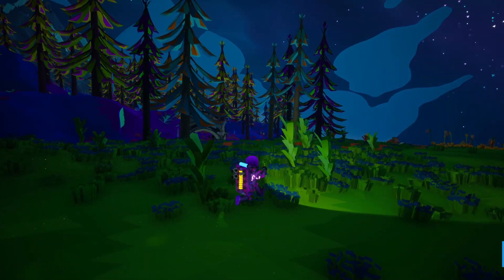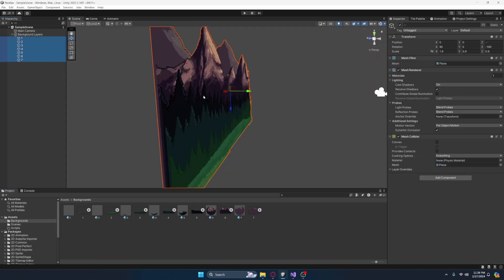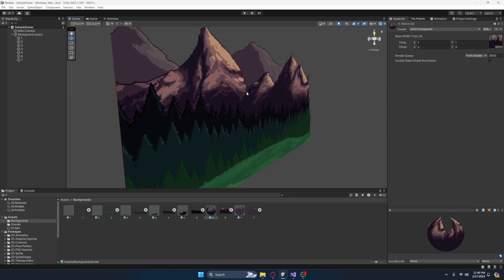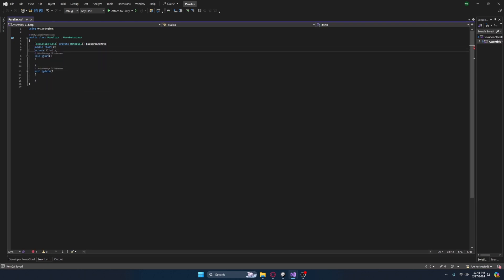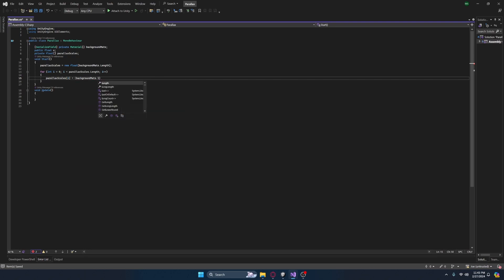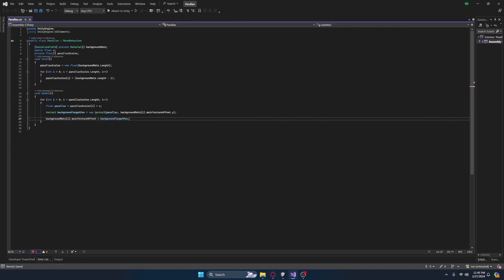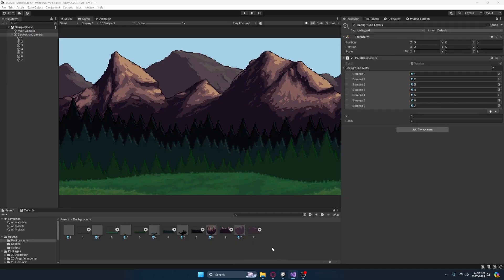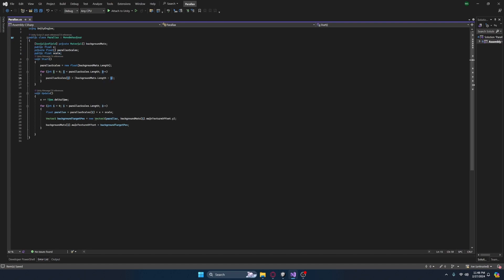Parallax In Video Games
Parallax Is One Of The Nicest Effects In Video Games, Today We Are Going To Recreate This Effect